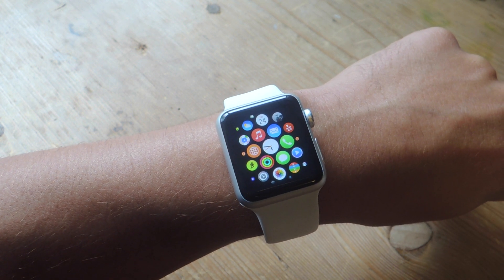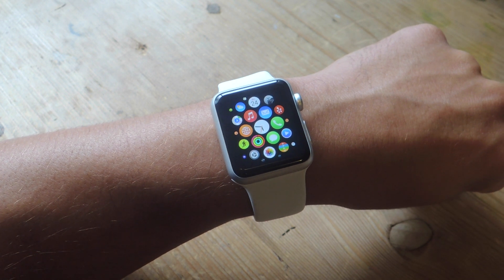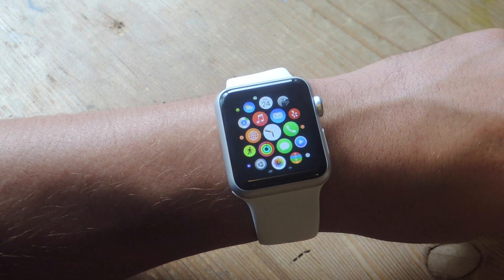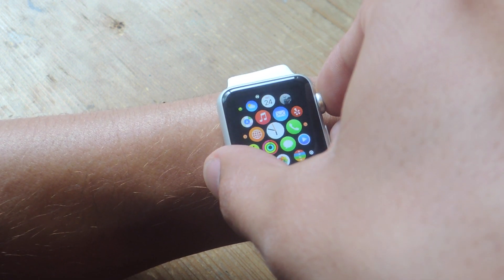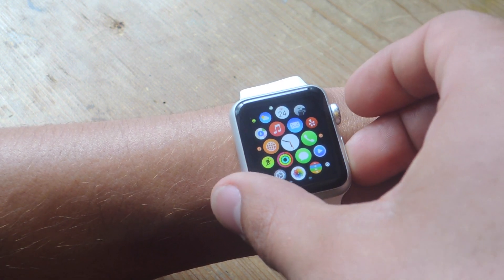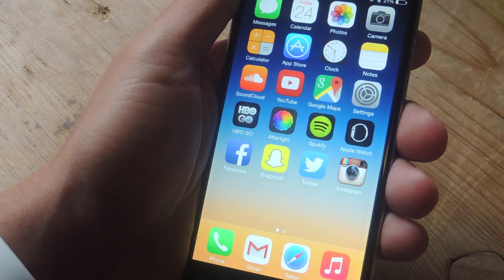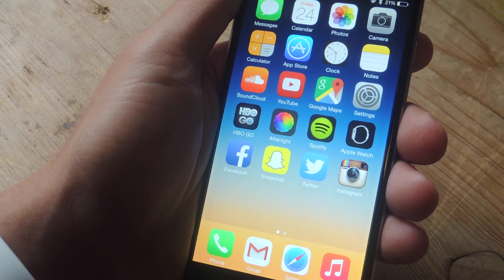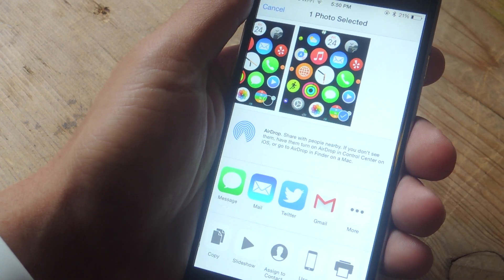Taking a Screenshot with the Apple Watch [How-To]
How to Take a Screenshot with the Apple Watch

In this video, I'll be showing you how to take screenshots on your new Apple Watch.

For more information on these features, including more detailed step-by-step instructions on how to use them, check out the full guide over on Gadget Hacks.